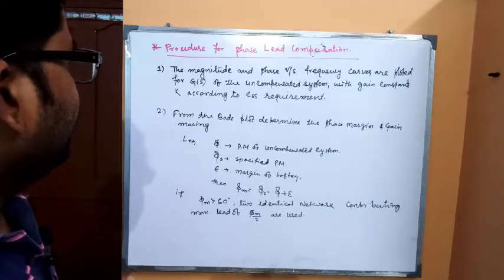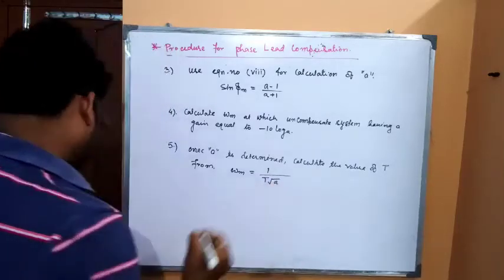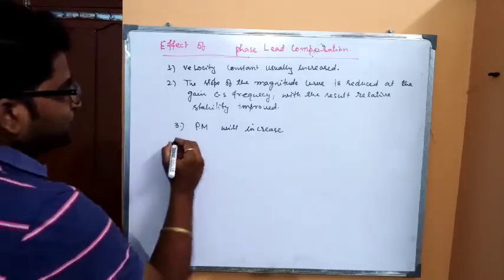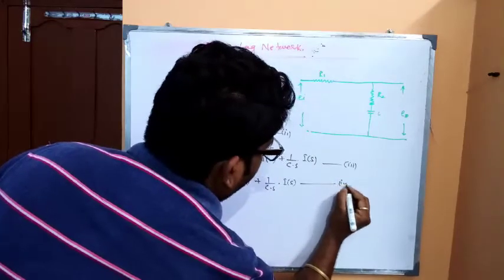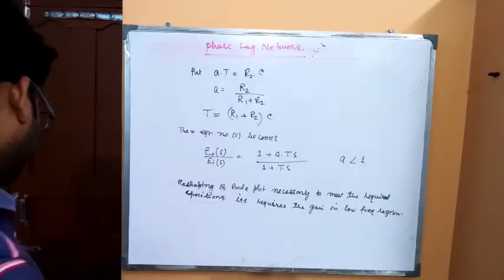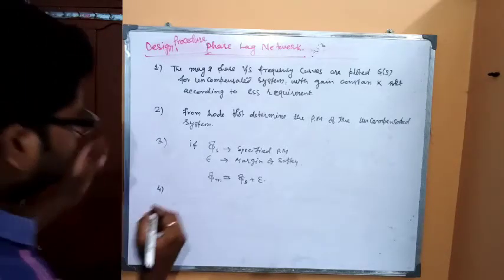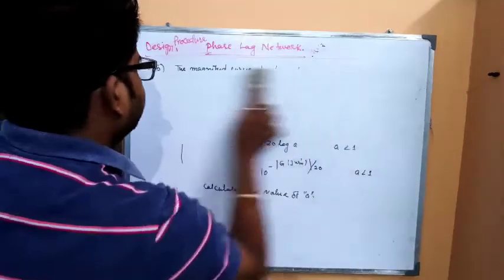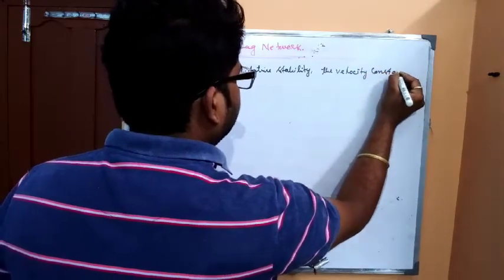PHASE LEAD AND PHASE LAG COMPENSATION